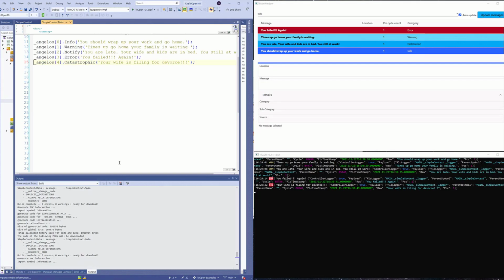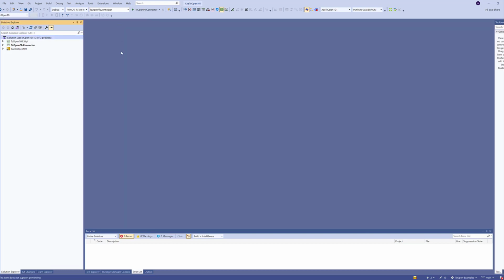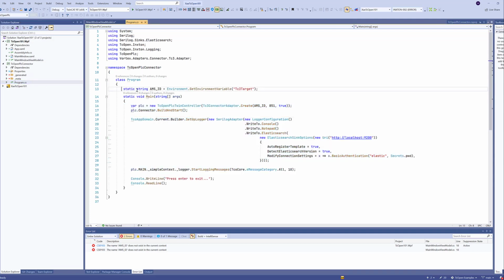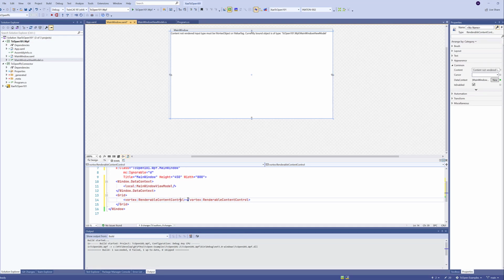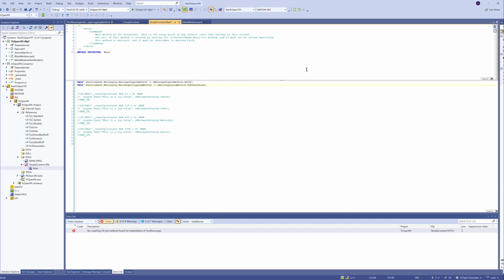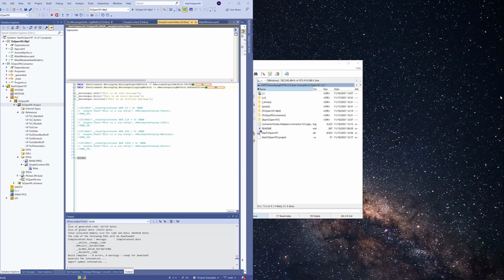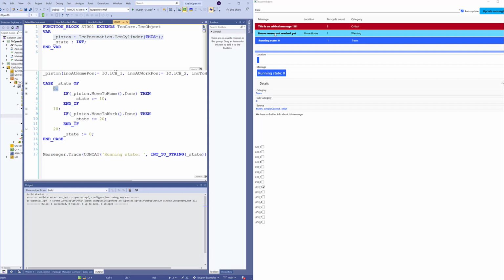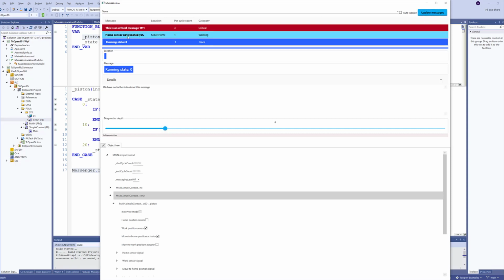TcOpen 101-2 PLC alarms made easy (really easy). [PLC + .NET C#]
This video is the next in the series that explains the inner secrets of the TcOpen framework. This time we talk about alarms, messaging, and additional logging features.